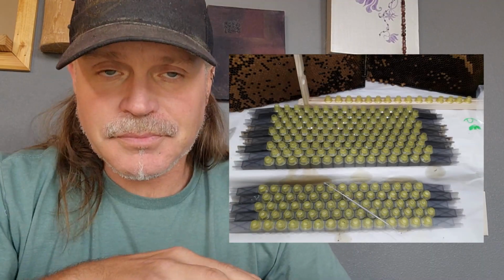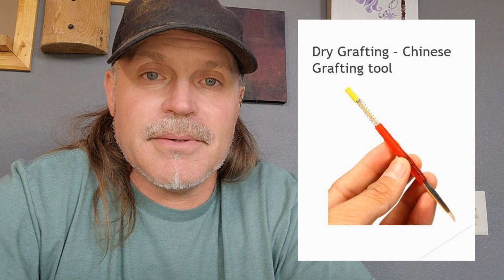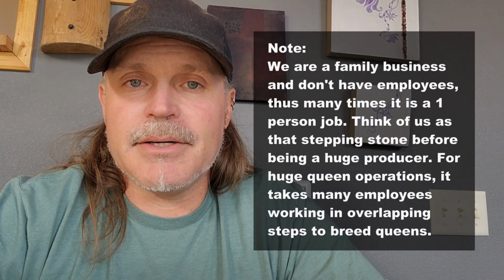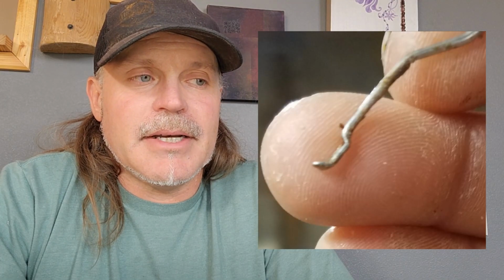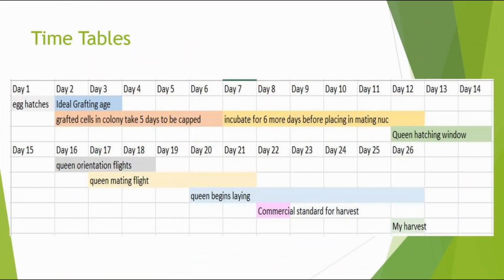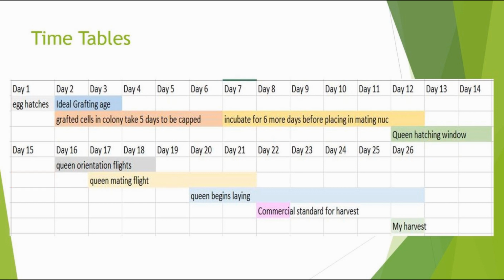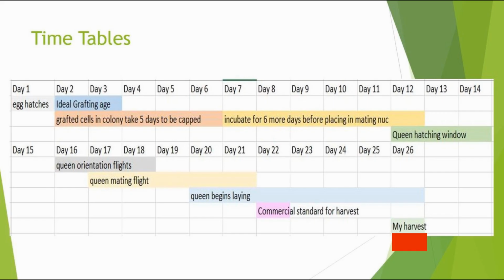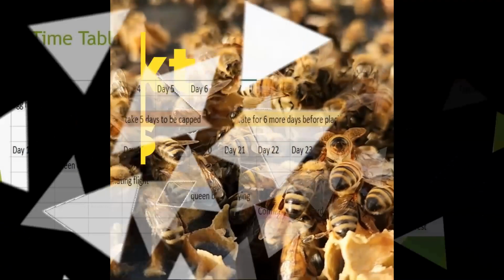queen rearing a comprehensive dive into the subject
In this video series, I take you through our entire queen rearing operation. I explain simple methods of making additions and move you on up into the lower levels of commercial queen rearing. There will also be some glimpses into the full blown world of commercial queen rearing. While it got a bit long, I was trying to not leave out any parts and to explain things fully so as to not effect ones success if they tried it as well.

Jason Foley and Shannon Bardole-Foley brought their individual companies together and formed the homestead business of Honey Hollow in the fall of 2016. On July 4th the couple was married, and by the fall of 2017 the couple had purchased 11 acres of timberland near the iconic Summerset Winery area. Construction on a log cabin home and store along with moving all bee breeding operations to the new site started immediately. By spring of 2019 they finished construction of their store and open up to the public. Jason takes care of most of the bee and carpentry related operations, while Shannon oversees customer relations, brooms, and soaps.

Jason is a certified master beekeeper through the University of Florida and a 4-time beekeeper of the year through the UF Master Beekeeper program. He is also the current President & Webmaster for the Iowa Honey Producers Association, an Iowa representative for the Great Plains Master Beekeepers, and is an active member of the Friendly Beekeepers of Iowa. Jason specializes in breeding Primorsky Russian Bees and ships his queens all over the United States. Besides being a huge beekeeping nerd, he’s pretty handy at carpentry, construction work, and an avid outdoorsman. Not to mention he can solve about any problem with duct tape.

Honey Hollow Apiary & Gardens LLC
Foley's Russian Bees
13778 Summerset Rd,